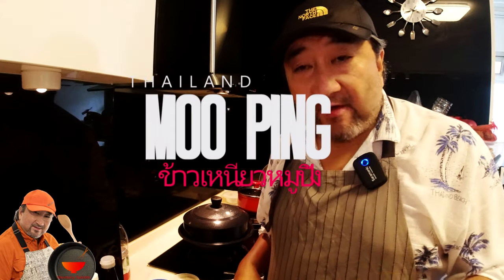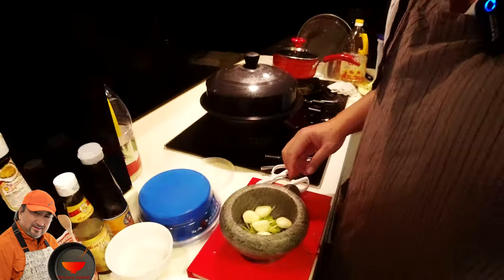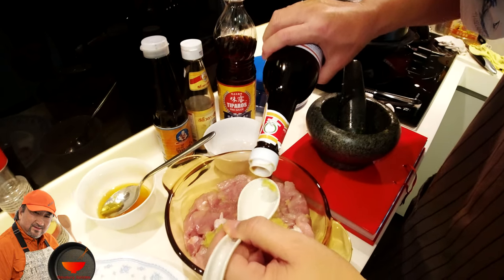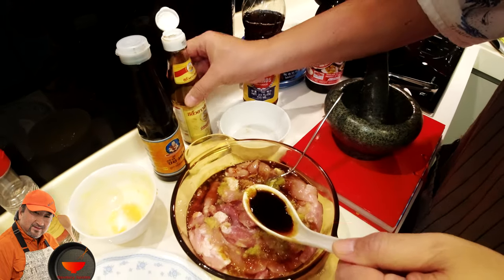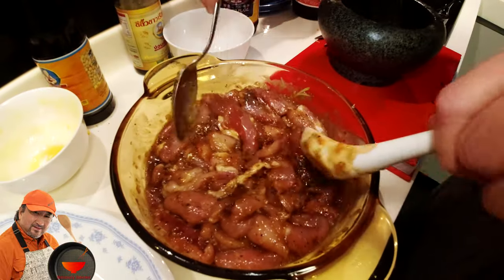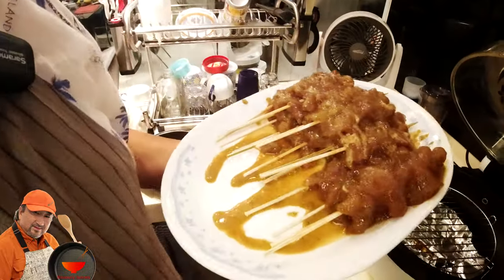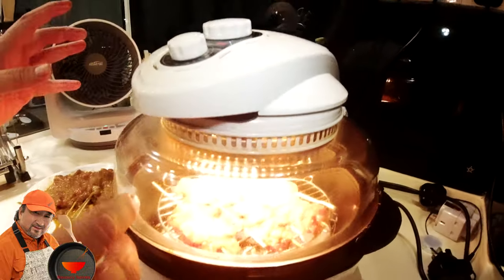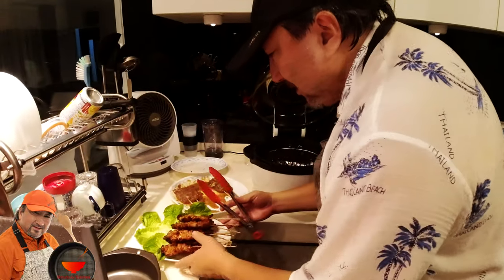Moo Ping Kao Niow / Sticky Rice with BBQ Pork Skewers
Moo Ping Khao Niaw / Grilled Pork on Skewers with Sticky Rice - When will travel resume I begin to really wonder. When will I get a chance to physically go to Malaysia, Thailand, Bali, Vietnam to once again enjoy all my lovely local street food?